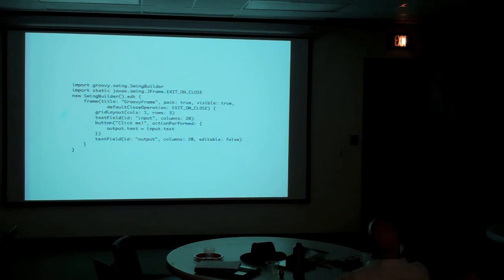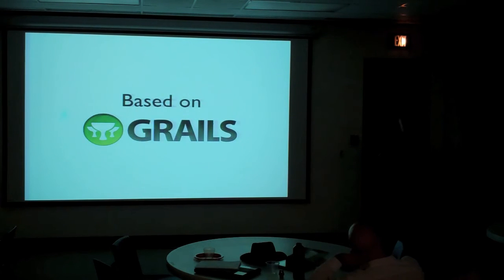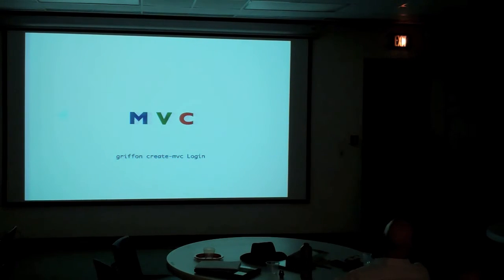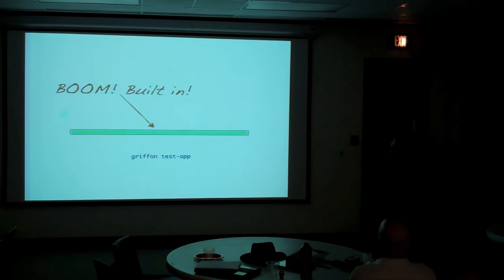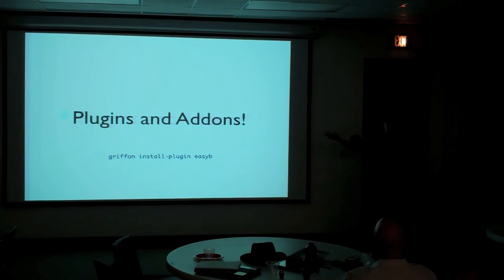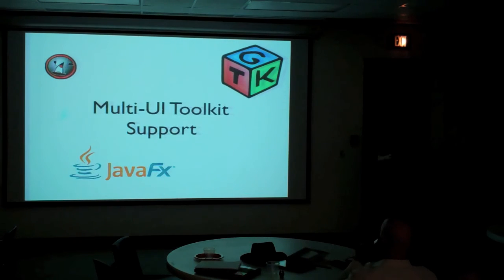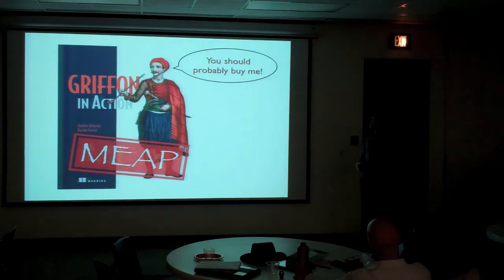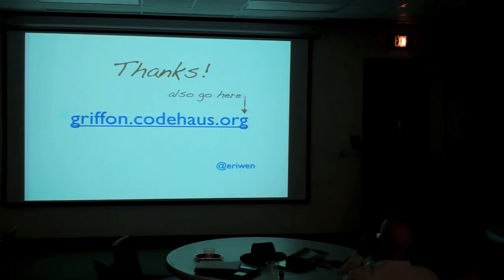Groovy-er Desktop Applications with Griffon - Eric Wendelin